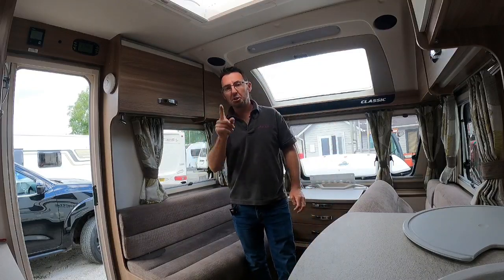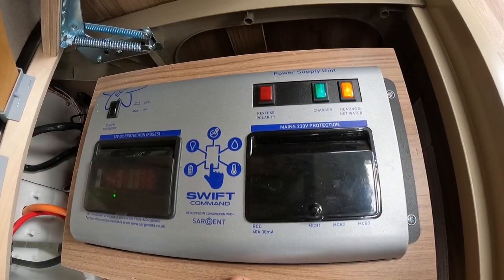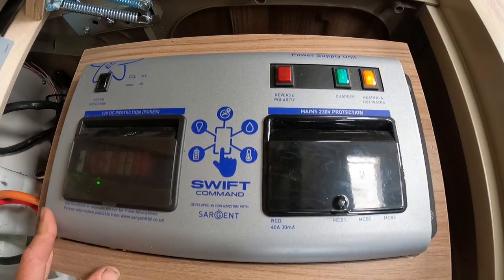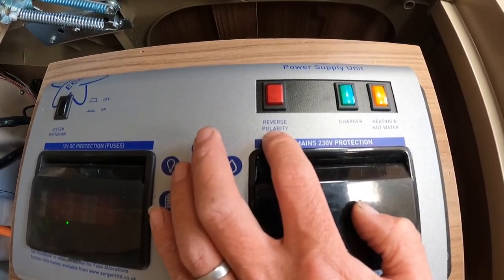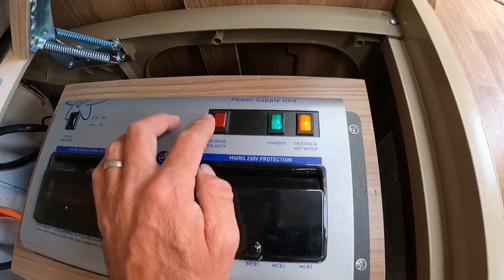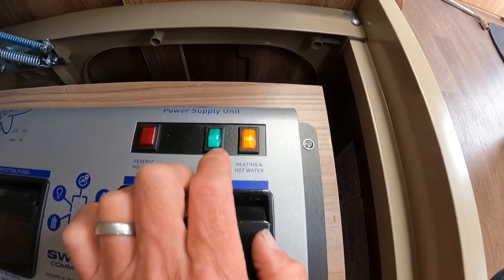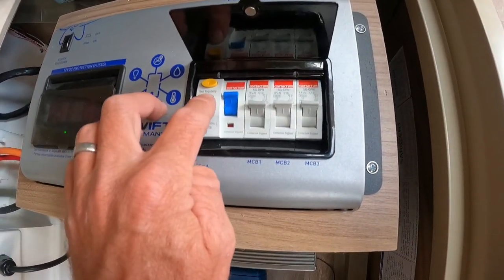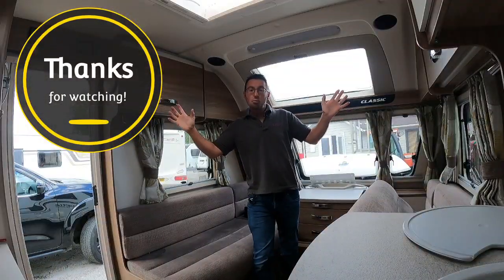Sargent power unit in Swift caravans Sterling caravans and sprite caravans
Swift caravans, sterling caravans and sprite caravans are all fitted with a Sargent power supply unit. But how do they work and what are the basic functions of this Sargent power unit.

This video will be useful for all swift caravans, sterling caravans and sprite caravans and motorhomes as they are all fitted with the Sargent power unit.